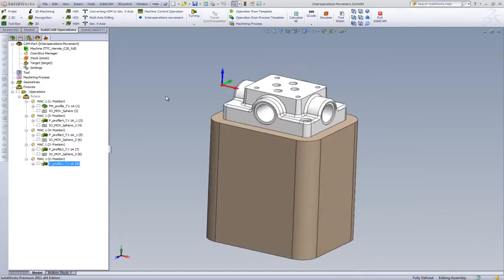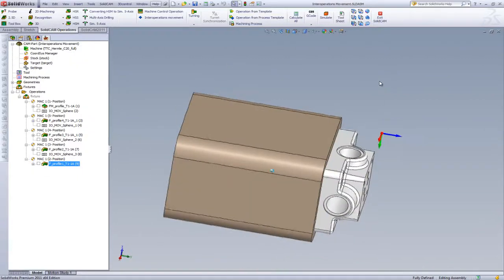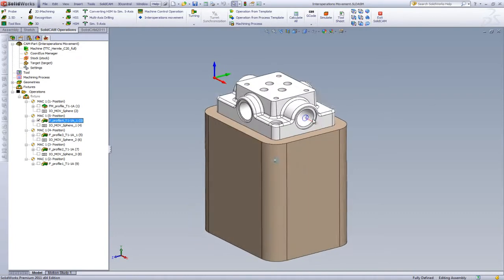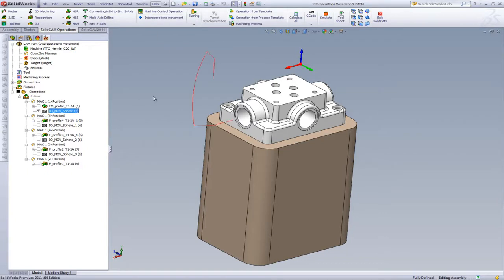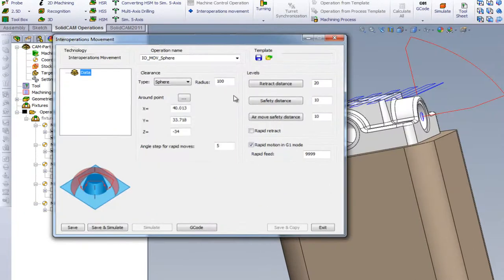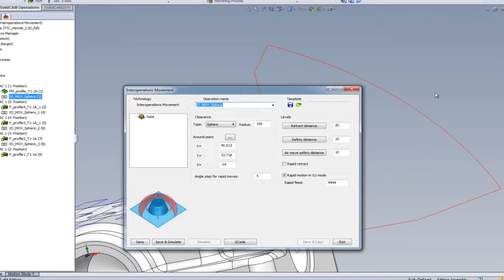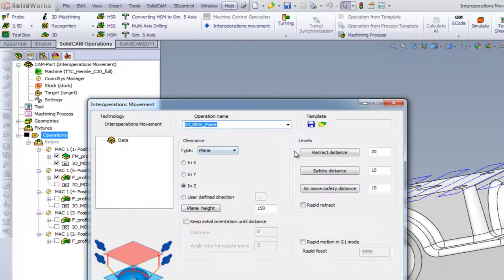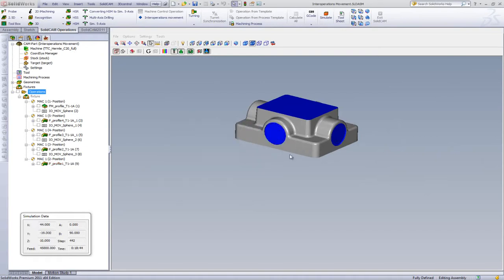Inter Operations Movement.flv